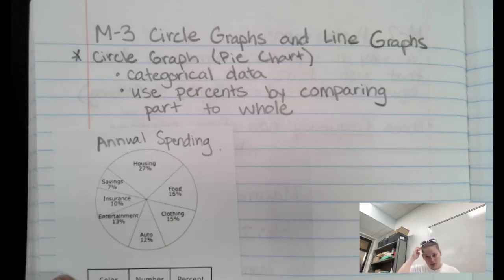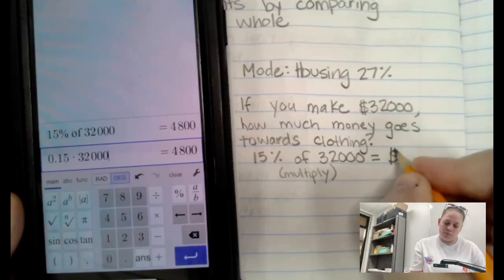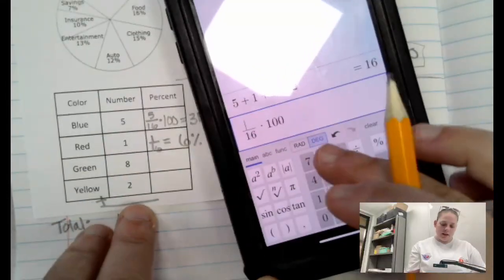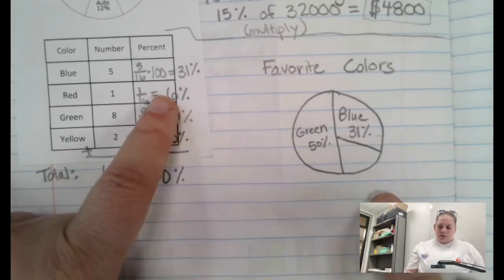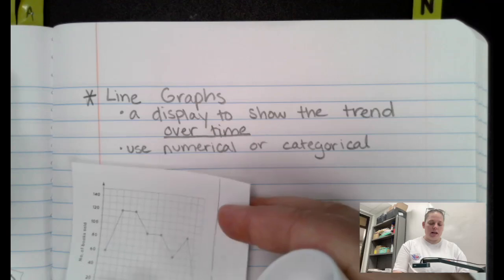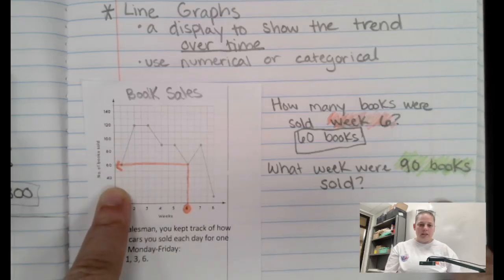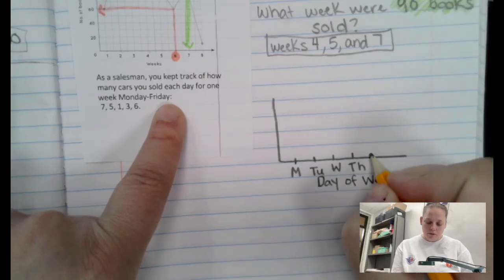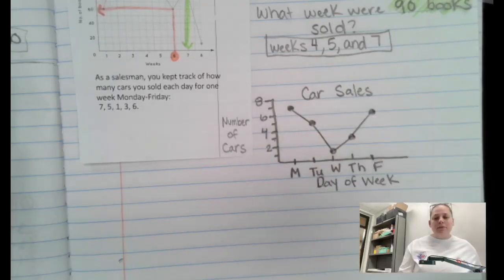M-3 Circle Graphs & Line Graphs (5/1/25)